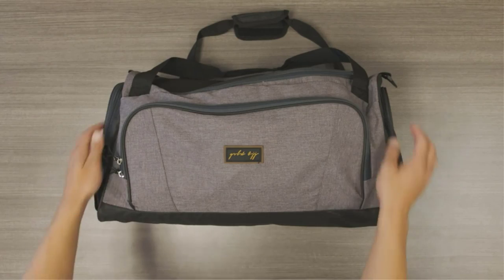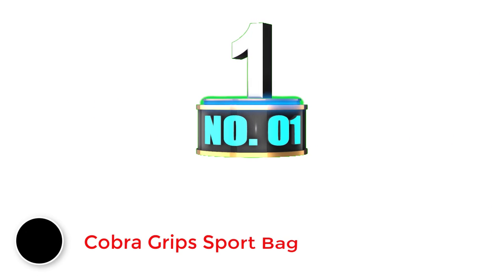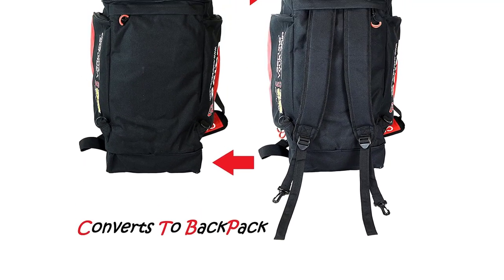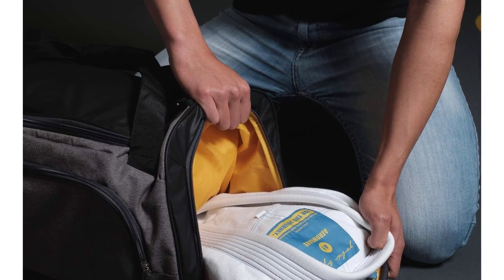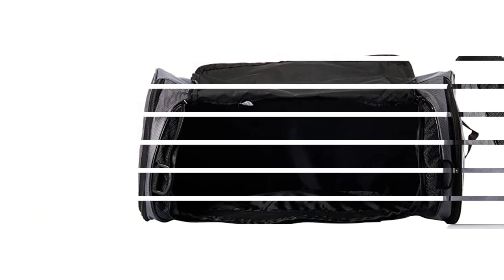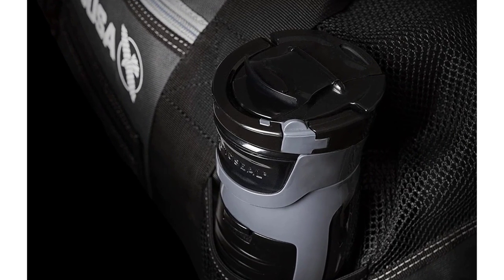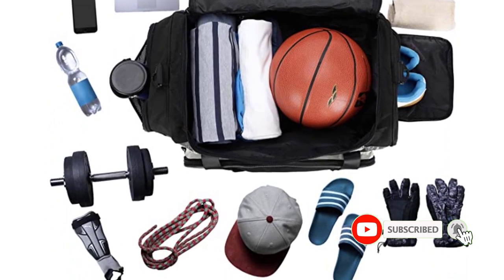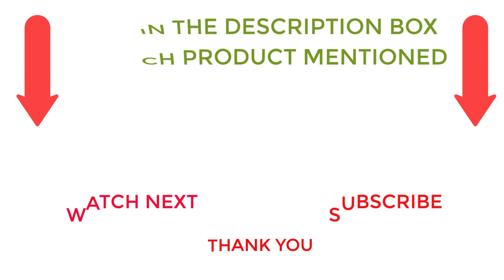Best Gym Bag For Boxing | Top 5 Best Gym Bags For Boxing 2023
✔️ Best Gym Bag For Boxing 🔥 💥
📌Product Link📌
✅ 1.  Cobra Grips Sport Bag
✅ 2.  Gold BJJ Randori Duffel Bag
✅ 3. Puma Evercat Contender
✅ 4.  Hayabusa Ryoko Mesh Bag
✅ 5. MIER Large Duffel Bag Men's Gym Bag